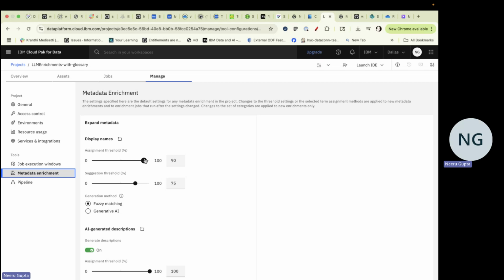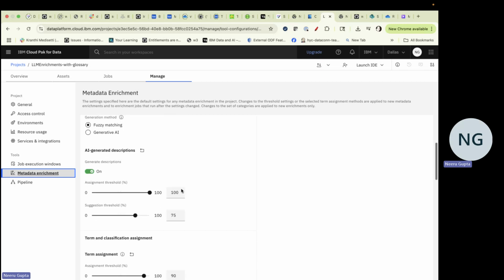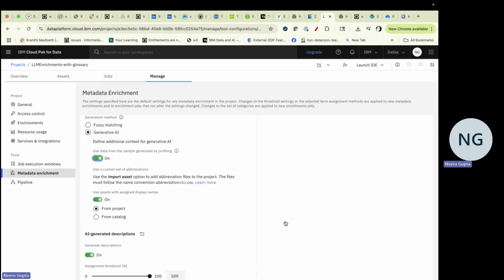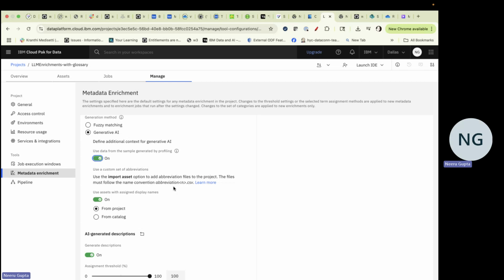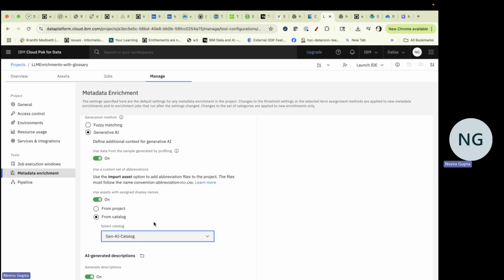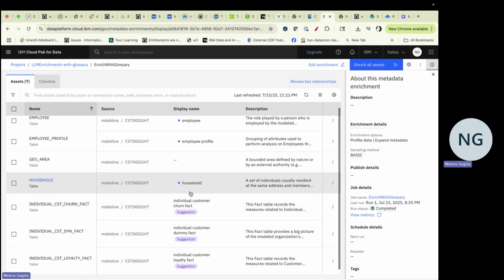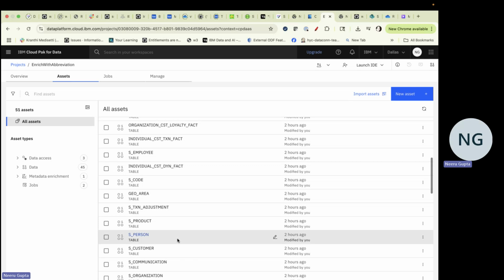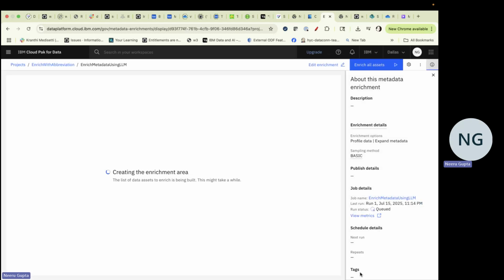Metadata Enrichments Using Gen AI in IBM knowledge catalog Part 2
This video will explain the technical details on how to in Data Intelligence Platform at IBM, we are enriching metadata using Gen AI technologies.